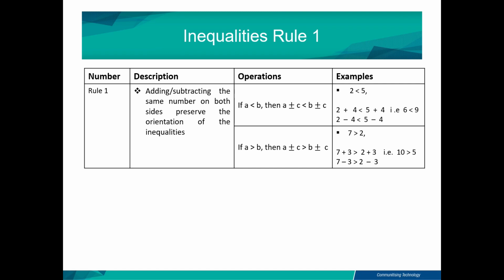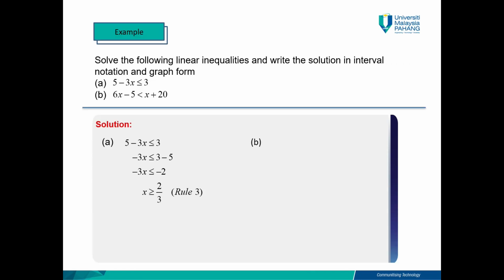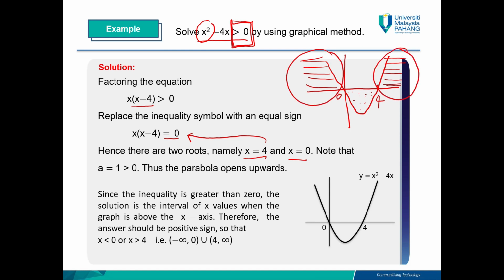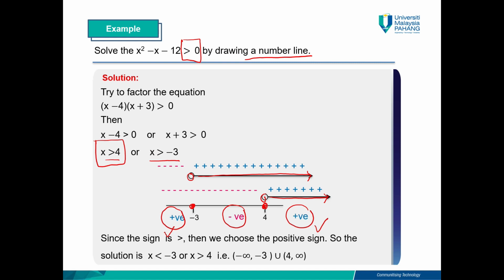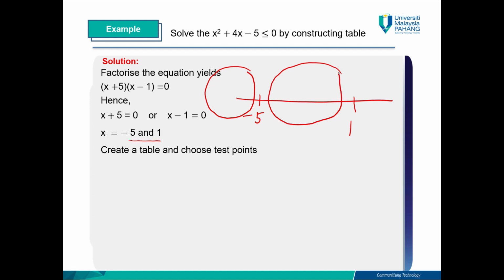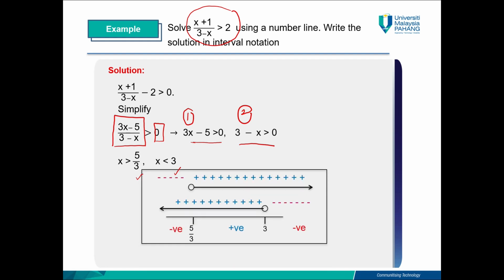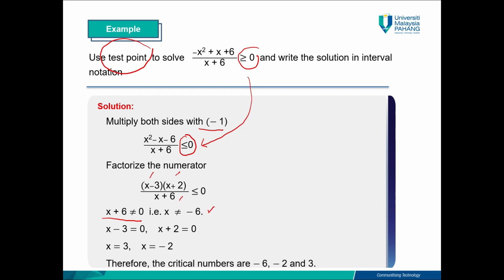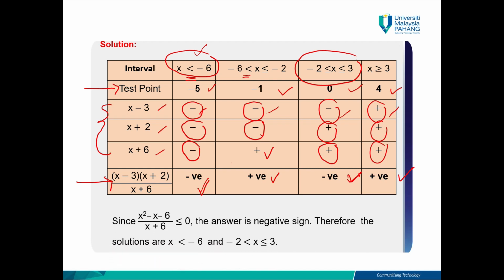Chapter 2.3 INEQUALITIES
DUM1113 - Basic Mathematics
by Dr. Noraziah Adzhar, UMP